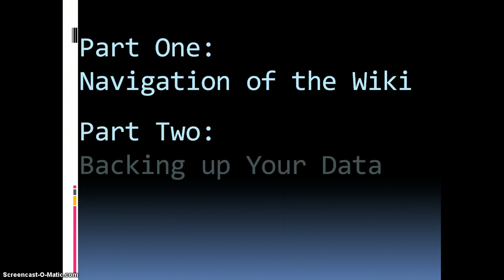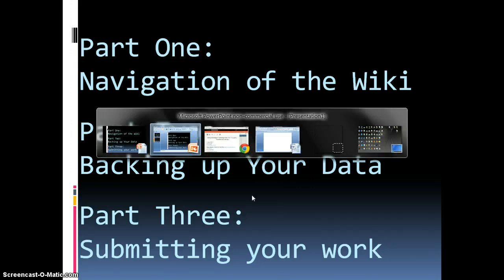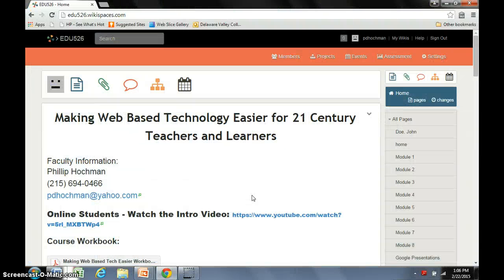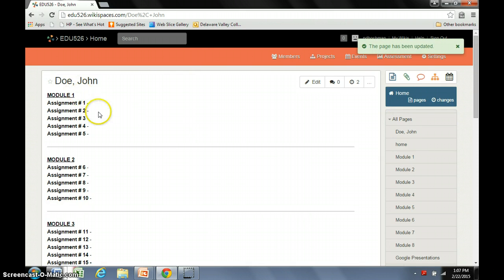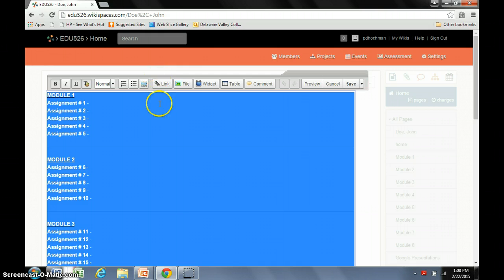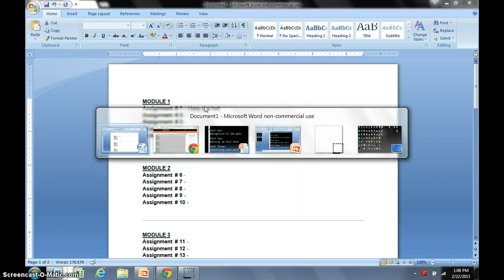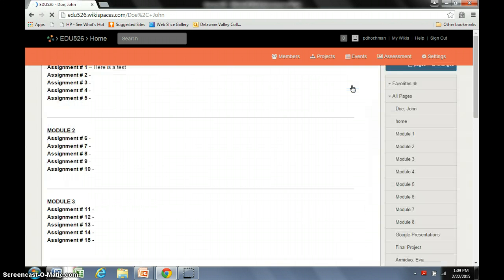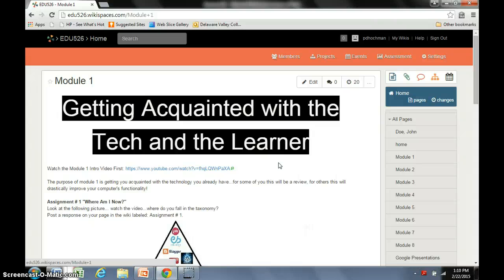How to Interact with the Class Wiki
How to post assignments, create a backup copy of work, and when to submit work for EDU526 -  Making Technology Easier for 21st Century Teachers and Learners.